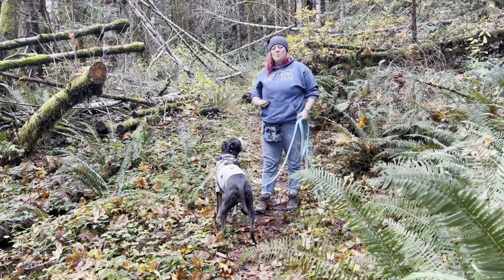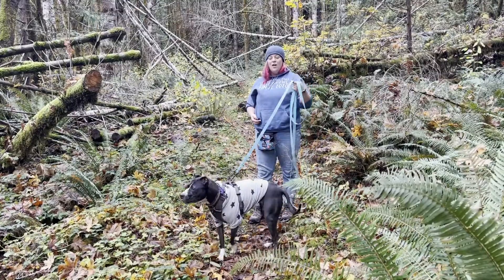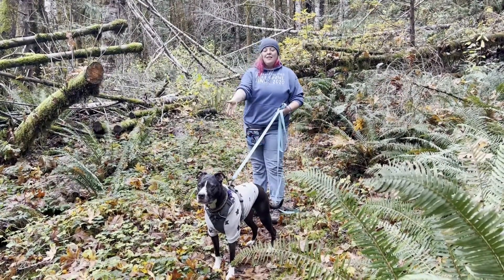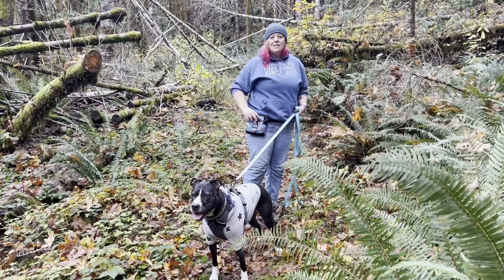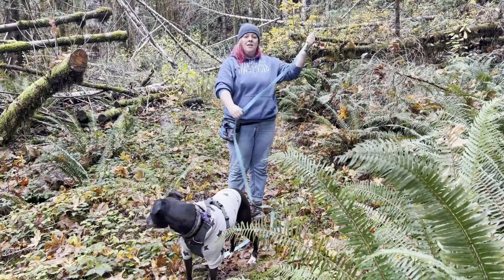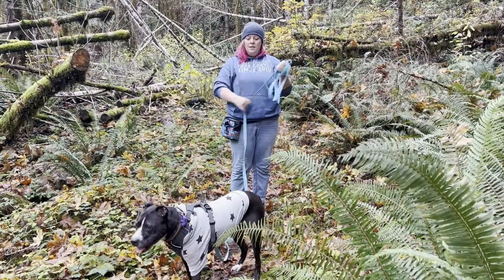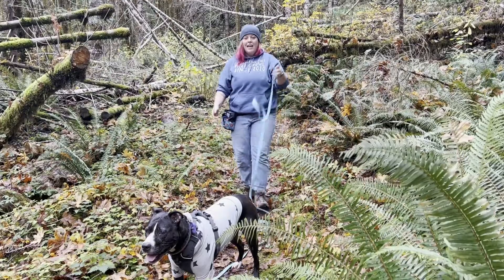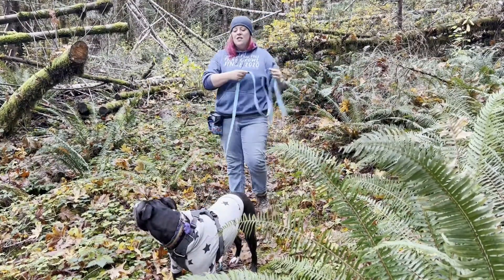Long Lines: Off Leash Hiking Without The Off Leash Risk!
Always wanted to try a long line with your dog, but not sure where to start? Do you want to have your dog off leash, but are concerned about wildlife, dangerous plants like mushrooms, or your dog not coming when called?

The long lone (a leash 15+ feet long) is a game changer for better hiking with your dog - keeping them secure and safe, while also giving them a chance to roam!

Check out our tips on how to use a long line safely in the woods!